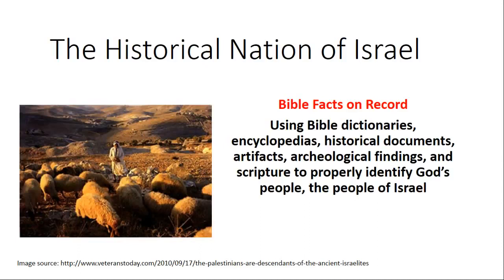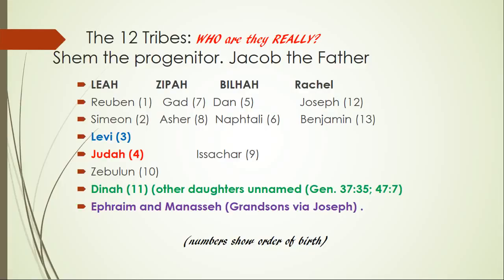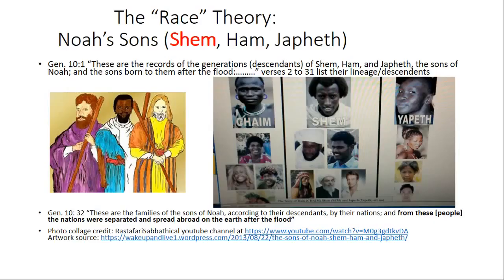Bible Dictionary say Negroes are Israelites